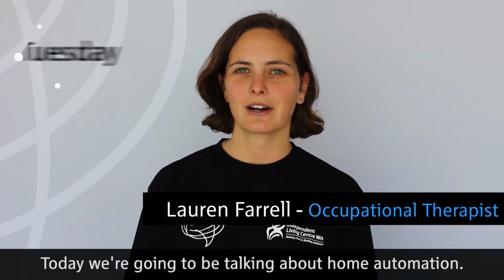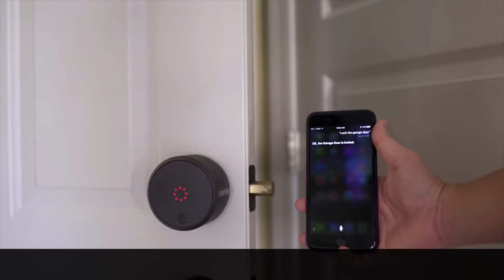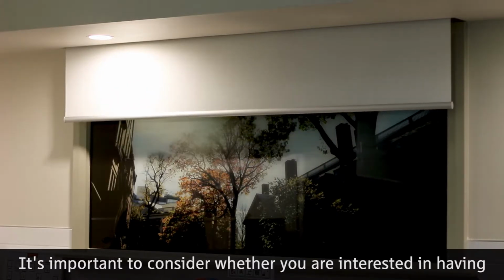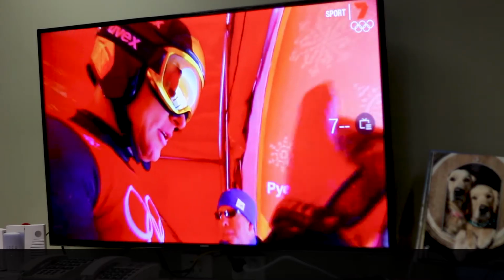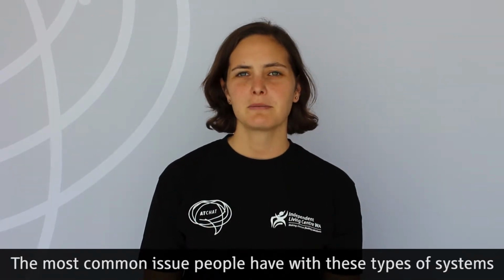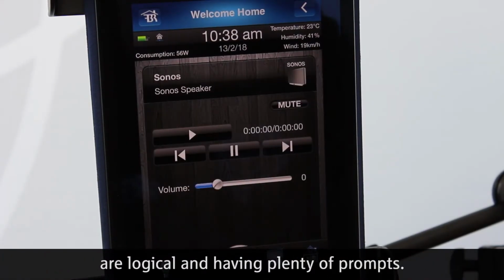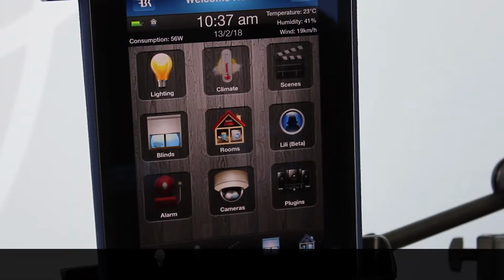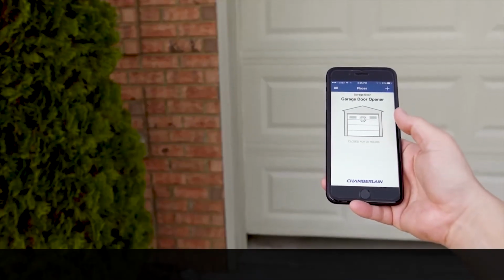Tech Tuesday - Home Automation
On Tech Tuesday this week we begin our series on home automation.
Occupational Therapist Lauren gives you an overview with some elements to consider. Then in an AT Chat first on March 13th we delve deeper into home automation with two Occupational Therapist from the Independent Living Centre WA answering your questions on Tech Tuesday Live!
If you have specific questions you want answered post in the comments below and tune into AT Chat Live [March 13th, noon]. You can also catch up on AT Chat Live
Voice over version here -
To get you thinking here are some useful links on home automation relating to this episode: